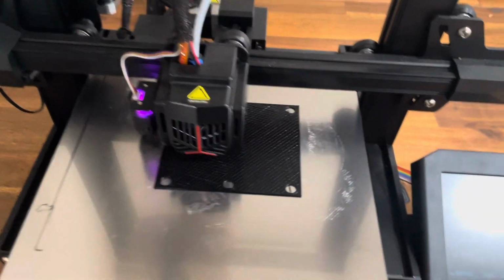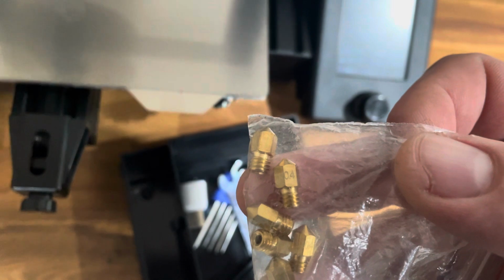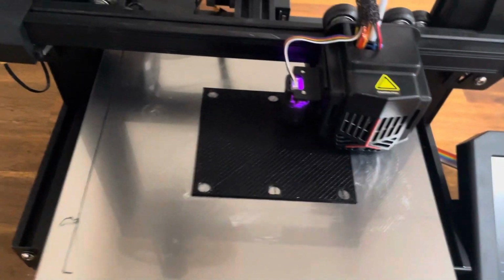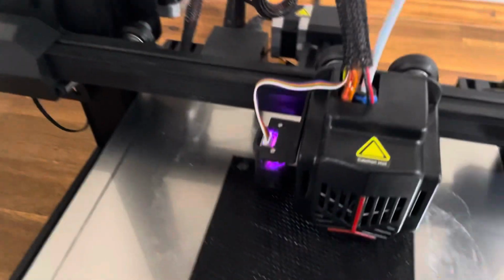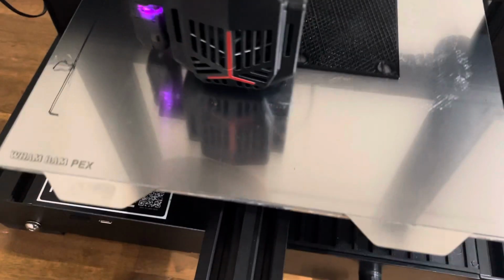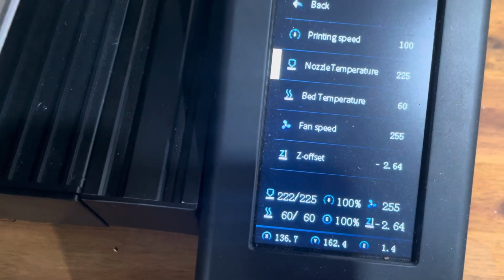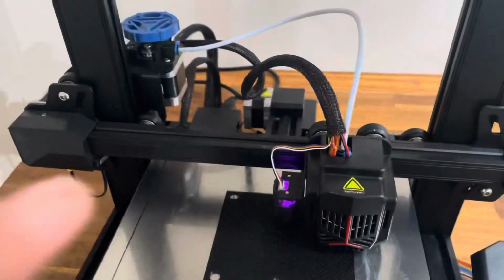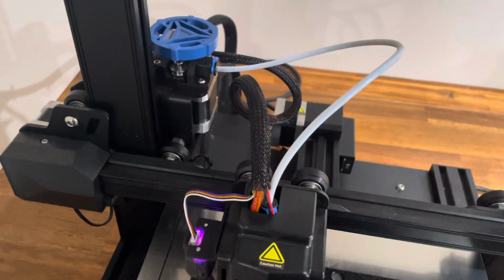Creality Ender 3 Neo Extruder Drive Clicking/Slipping Diagnosis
I will walk you through some diagnostics when your printers extruder drive is slipping and clicking.